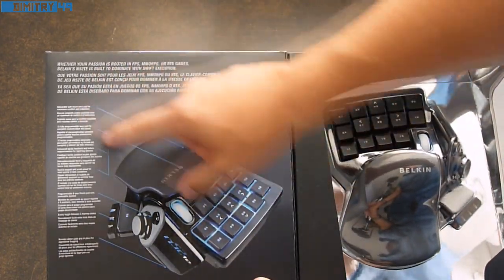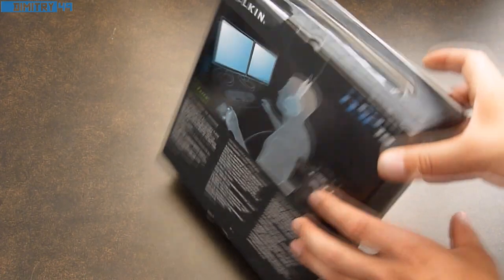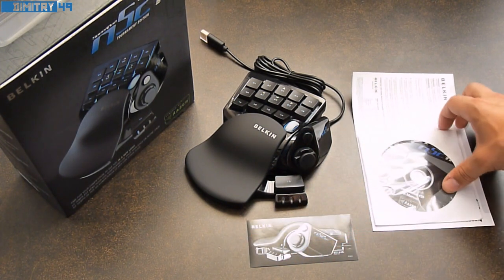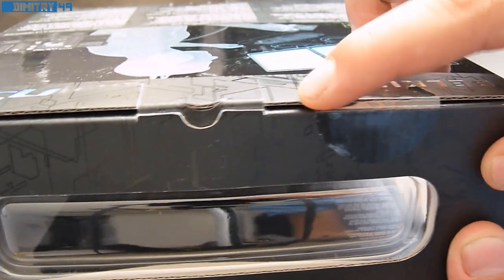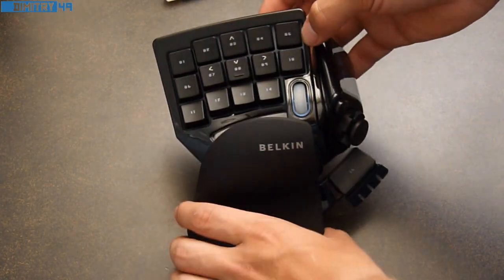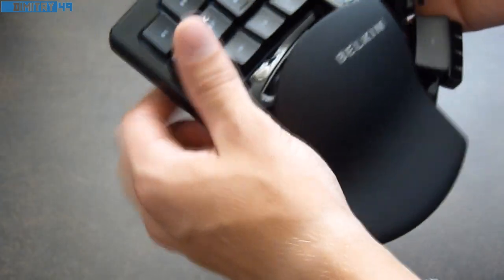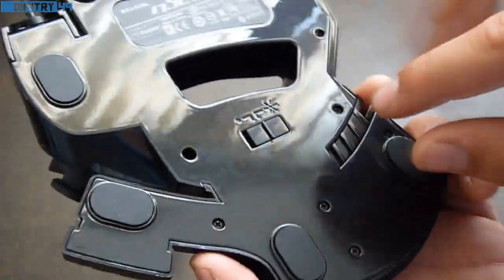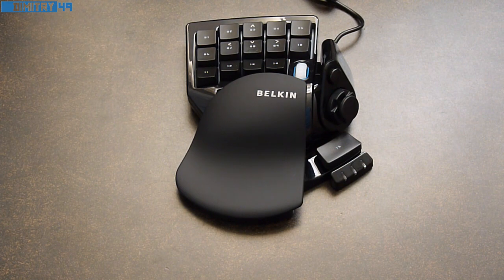Belkin N52TE Tournament Edition Speedpad First Look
Wanted to do a test with this so here is the First look of this Belkin Product. Full review will be made shortly.